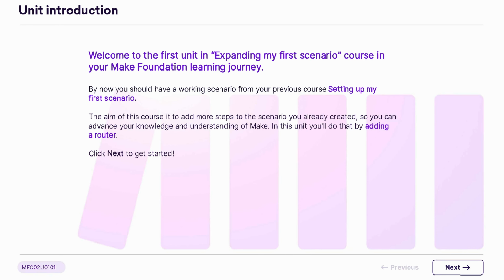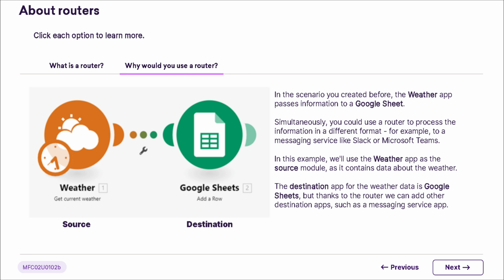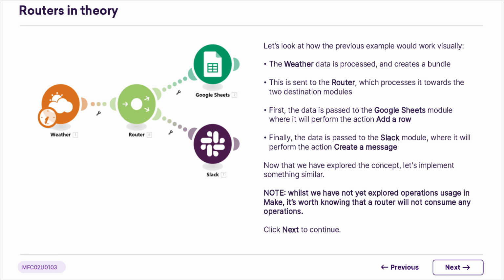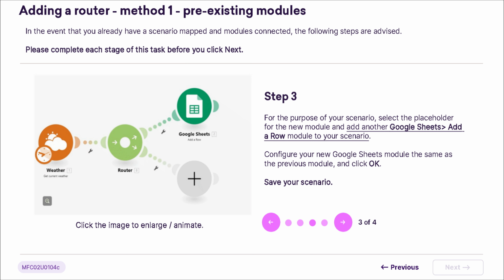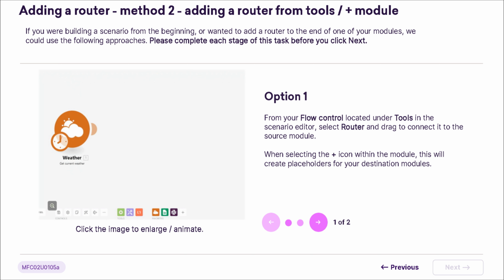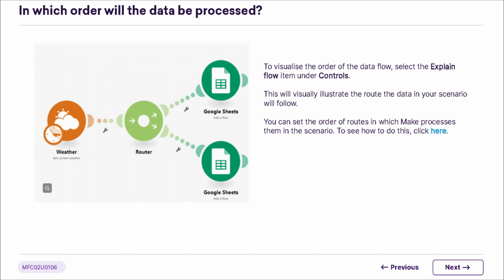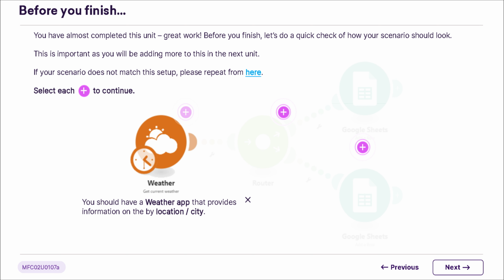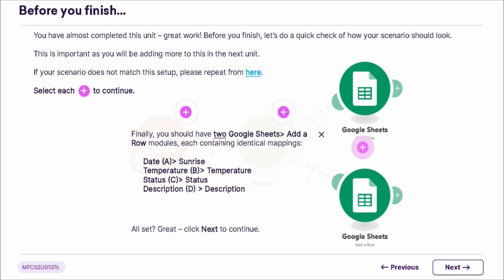Learn Make Automation: Adding a Router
Foundation Course 02 - Expanding My First Scenario Unit 01

By now you should have a working scenario from your previous course "Setting up my first scenario." The aim of this course it to add more steps to the scenario you already created, so you can advance your knowledge and understanding of Make. In this unit you'll do that by adding a router.